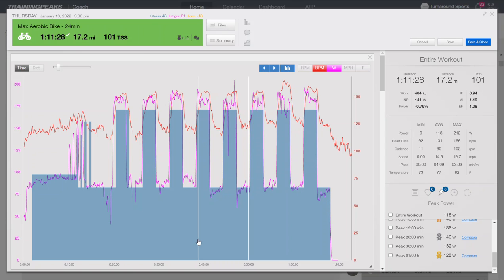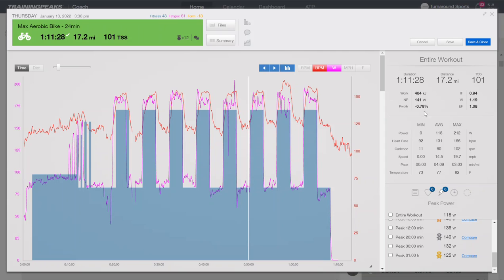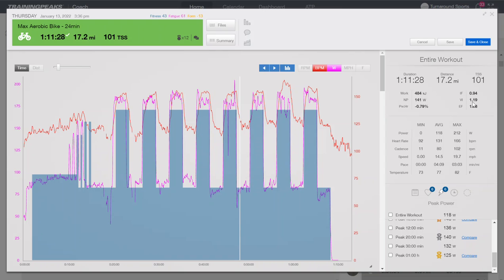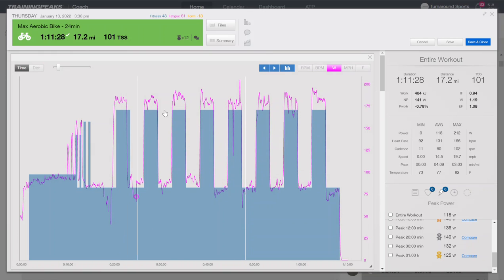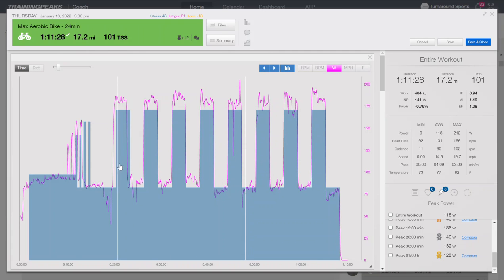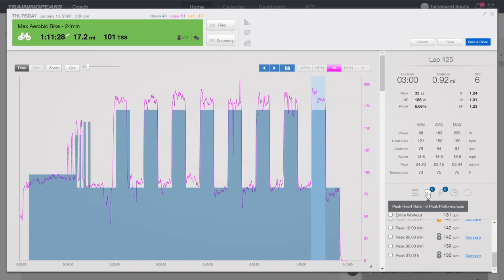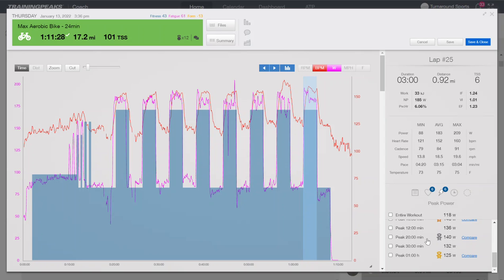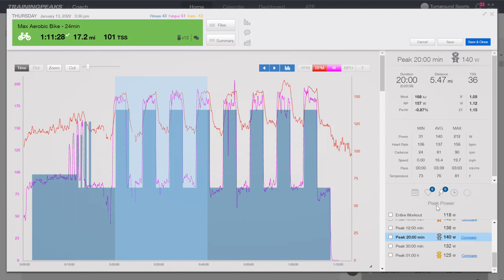Analyzing your workout 2